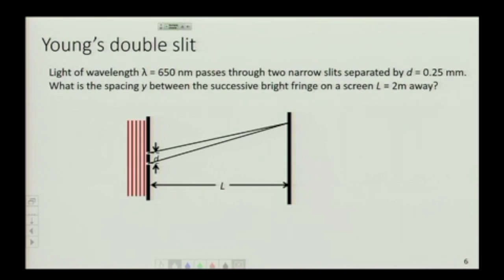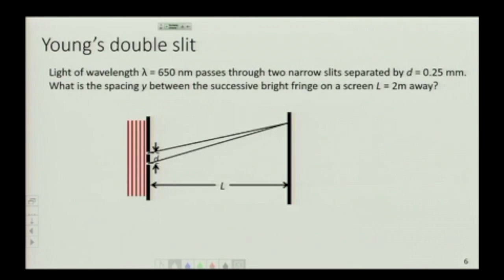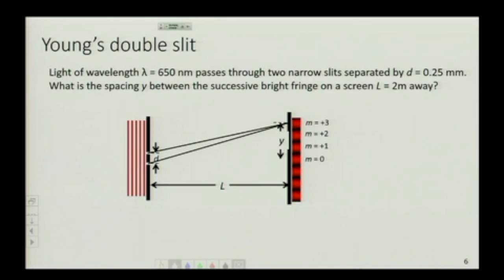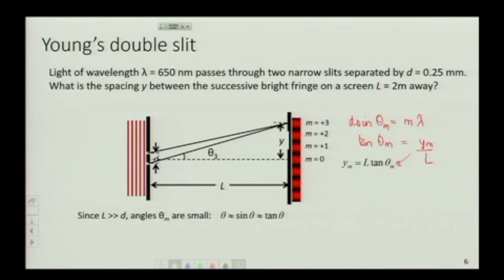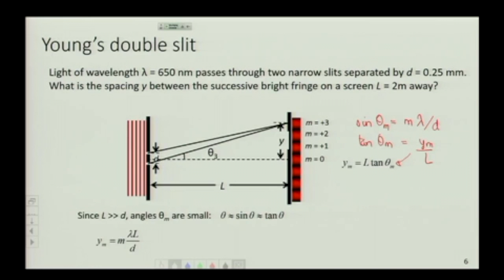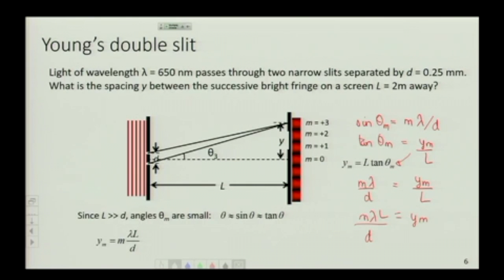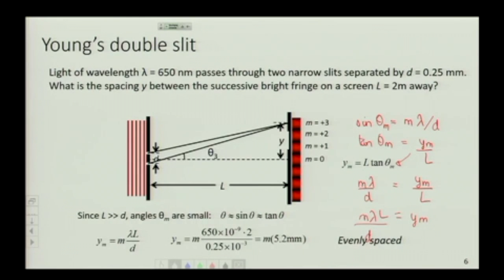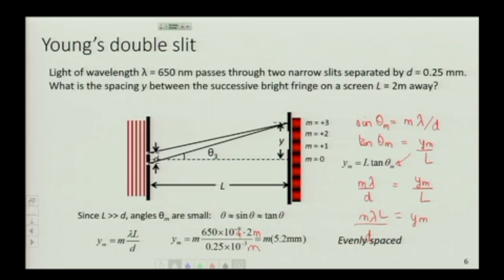Young's Double Slit Experiment - Fringe Spacing Example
Example where you must find the spacing between successive bright fringes on a screen.